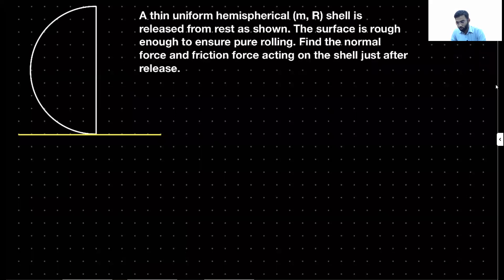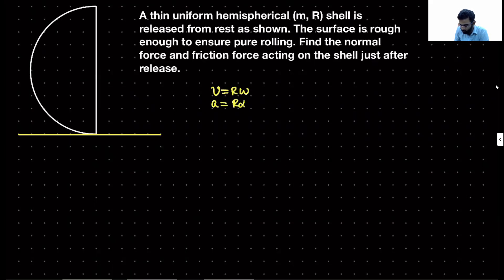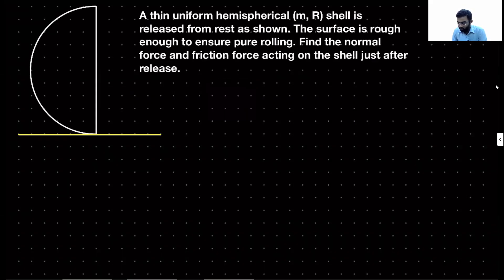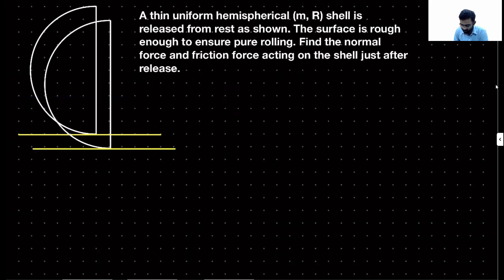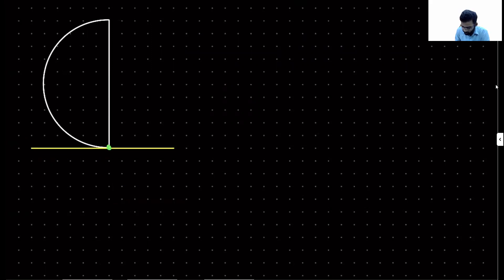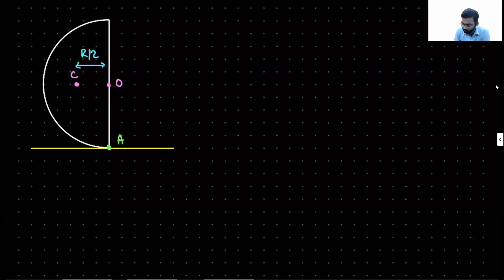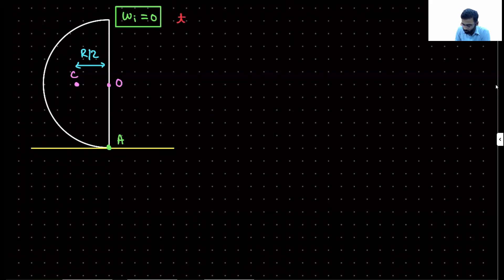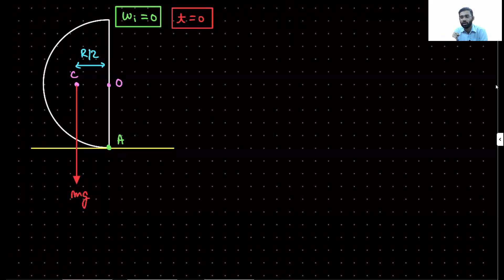Question Solving (English) - Rotation